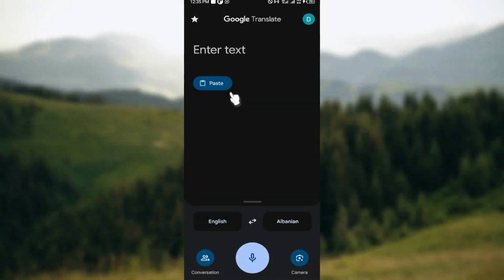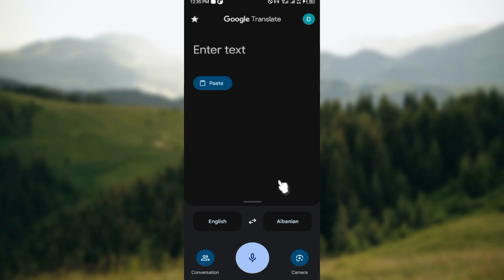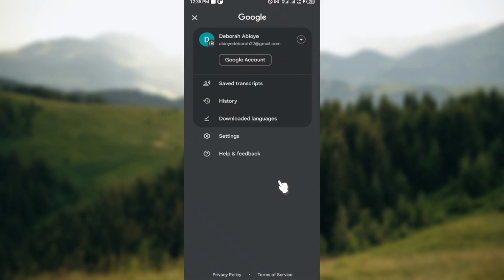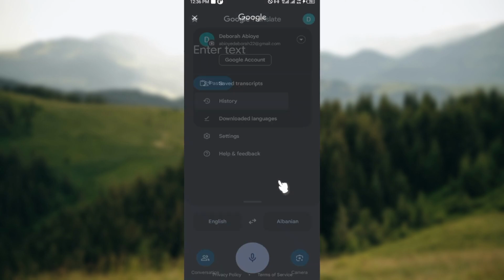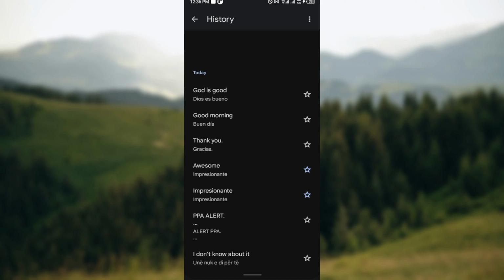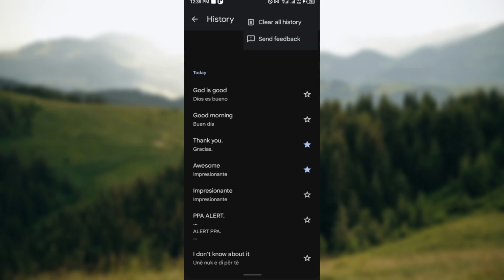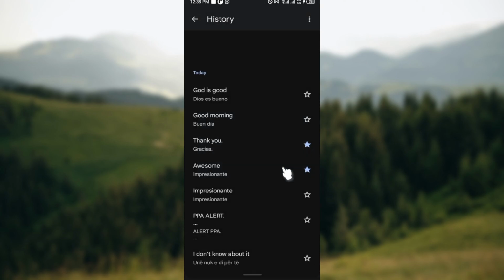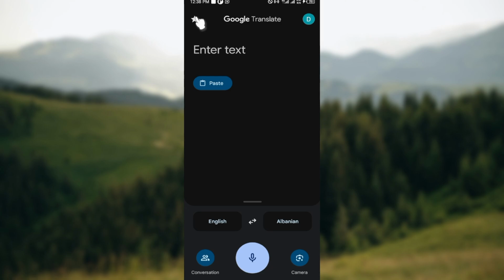How To Delete History on Google Translate (Easiest way)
In this video I will show you How To Delete History on Google Translate. It would be good if you watch the video until the end so that you don't miss important steps.